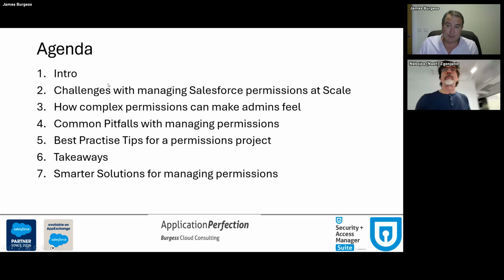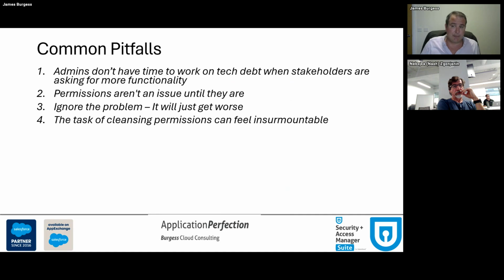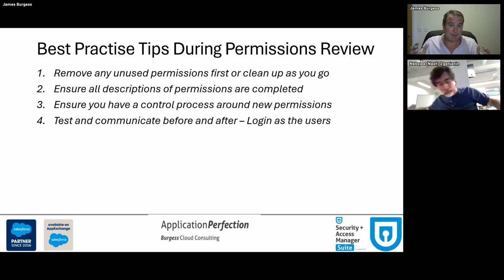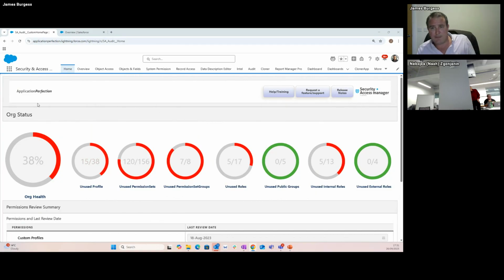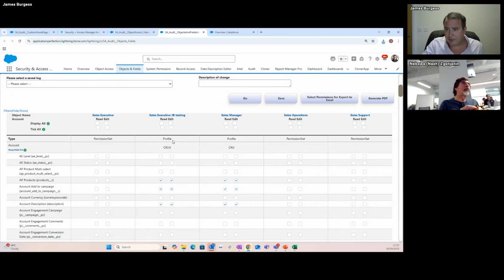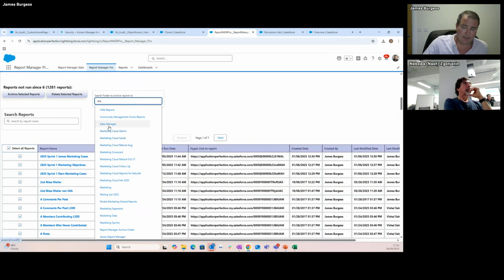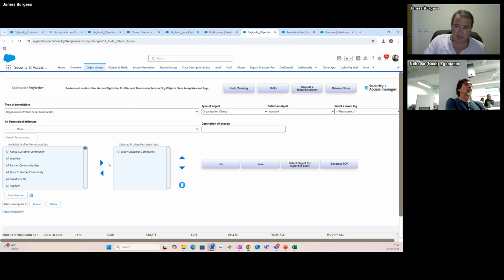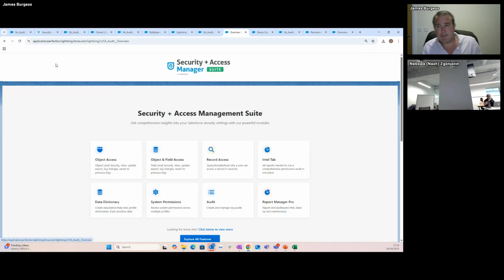September Ottawa Salesforce User Group - Managing User Access at Scale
Managing Salesforce user access at scale: Common pitfalls & smarter solutions